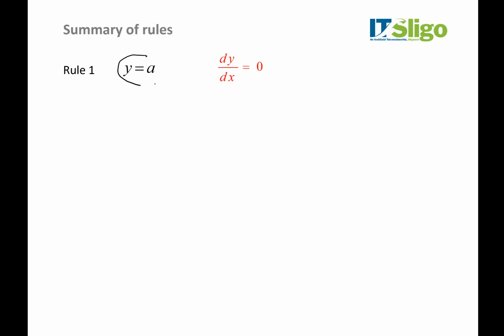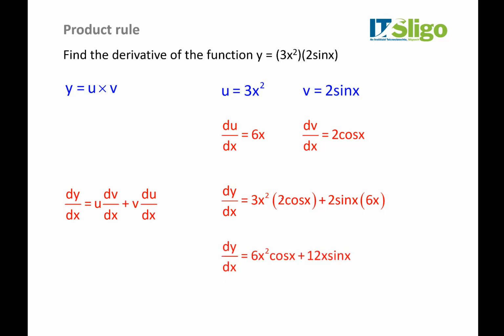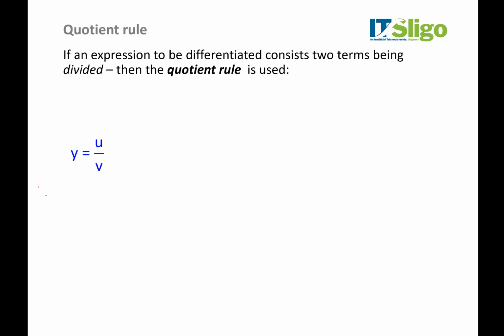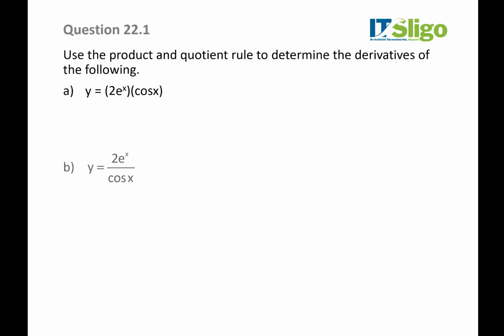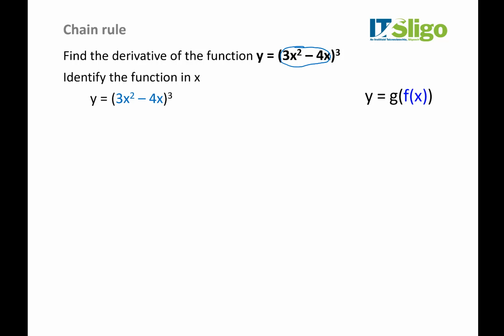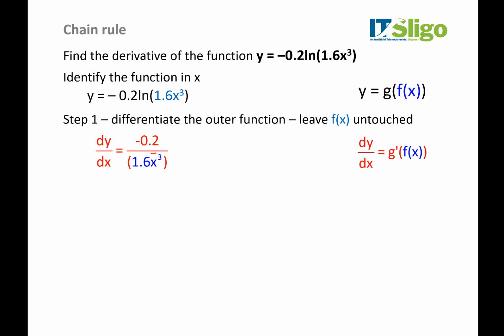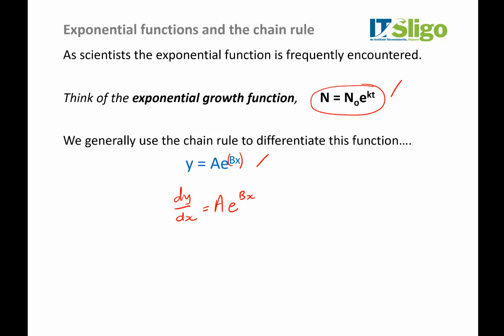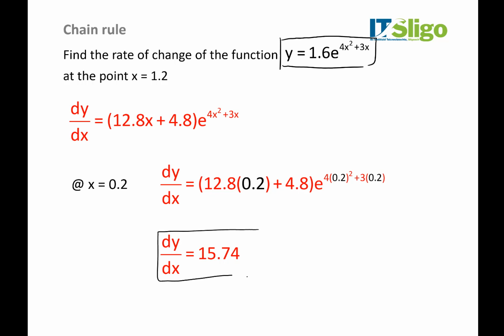M2 Lecture 22 Product, quotient and chain rules